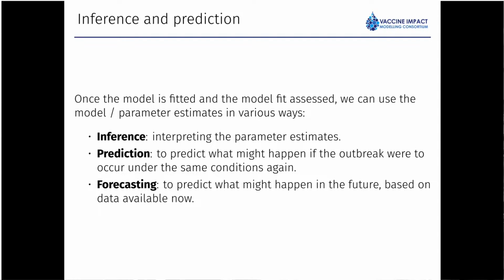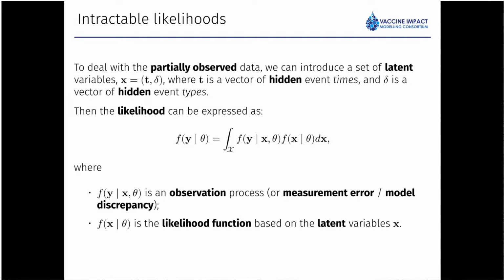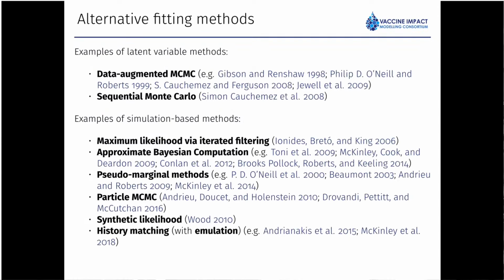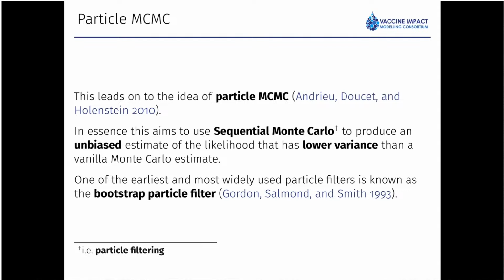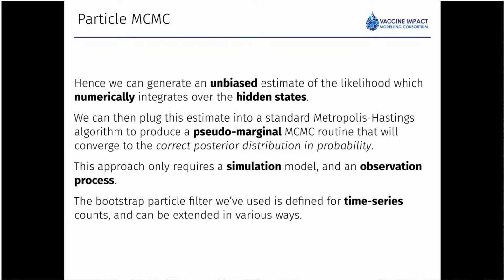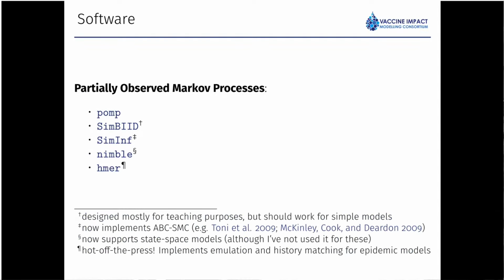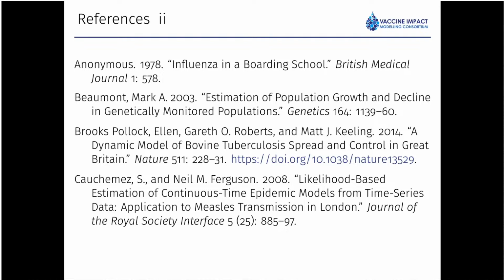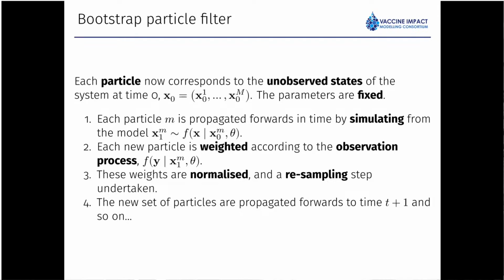[Partical] Markov Chain Monte Carlo By T.J Mckinley